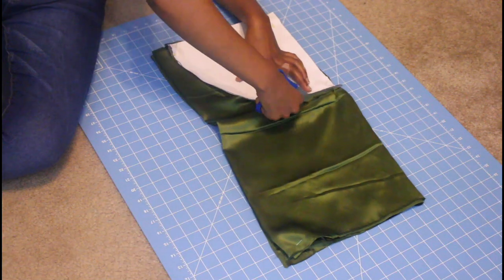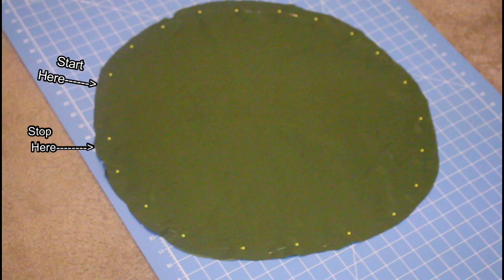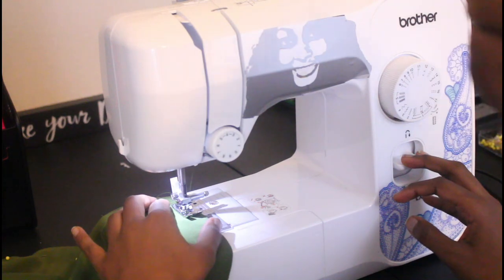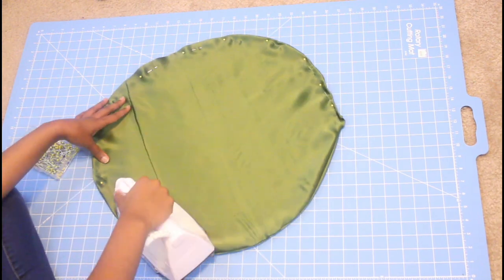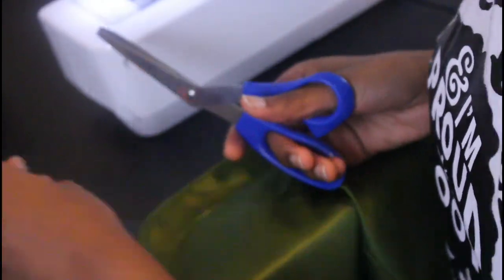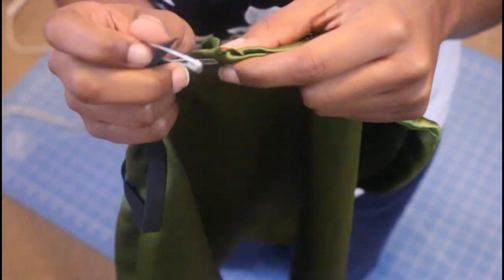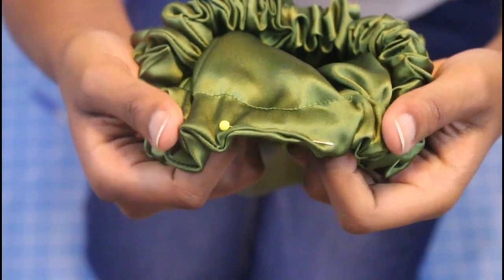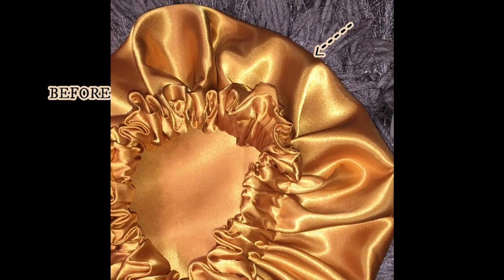Updated Tutorial: How To Sew A Satin Or Silk Bonnet | Detailed and Simple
Hey loves, it has been a year since I've done my first bonnet tutorial and since then, there are a few things from that tutorial that I have updated.  Today’s tutorial will include the exact measurements I used, it will include a voiceover, different material (silk instead of satin this time), and a new closing method.

Materials:
Flat surface
Satin or silk fabric (1 yard)
Fabric Scissors
Thread (that matches fabric)
Two Medium to Large Safety Pins
Bonnet Pattern (link below)
Iron or Flat iron
Sewing pins
Straight needle to (hand stitch)
Sewing machine (mine Brother LX3817)

TIME STAMPS
00:00 How To Sew A Satin Or Silk Bonnet
00:24 Cut Your Fabric Out Using Your Bonnet Pattern
00:35 Iron Your Fabric
00:55 Pin Both Circles Shiny Sides Facing Each Other
1:20 Leave A Gap When Pinning
1:35 Choose A Thread That Matches Your Fabric
1:44 How To Thread Your Sewing Machine
2:17 Set Your Machine To A Straight Stitch
2:35 Lower Your Presser Foot and Begin Sewing
3:20 Remember To Leave A Gap During The First Stitch
3:30 Pull Your Fabric Inside Out
4:10 Flatten The Seams Out To The Edge & Pin
4:37 The Difference Between Satin And Silk
5:04 Measure Your Elastic
5:30 Do A Second Straight Stitch
6:10 Cut Away Excess Threads
6:33 Feed Your Elastic Through The Bonnet
7:47 Pin The Elastic, Then Sew The Ends Together With A Zigzag Stitch
8:24 Thread A Straight Hand Needle
9:08 Pin Both Open Ends of The Bonnet Together
9:18 Complete Your Bonnet Doing A Hand Stitch

FIND OUT THE DIFFERENCE BETWEEN SATIN AND SILK.